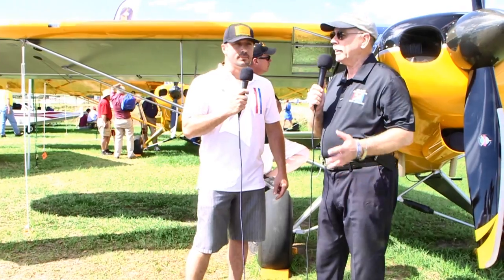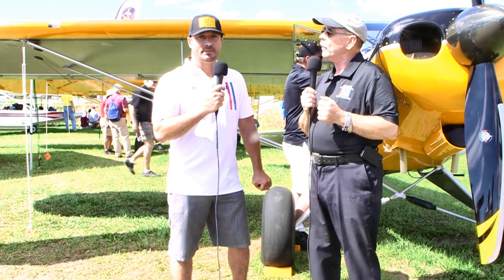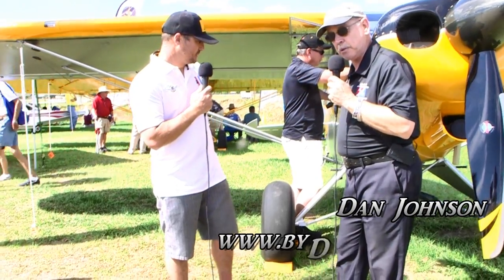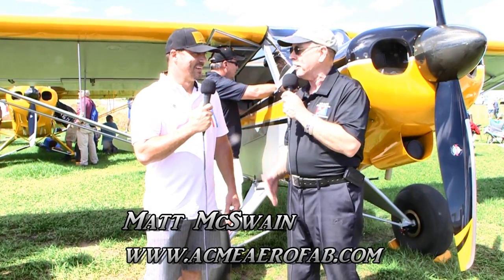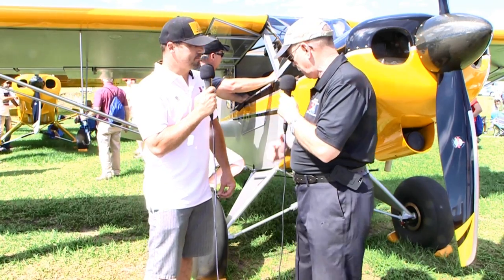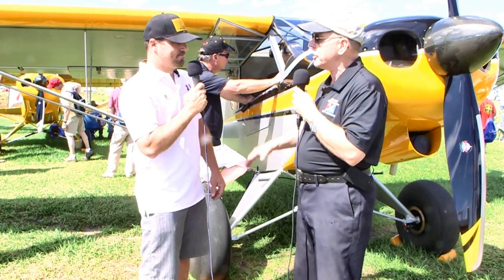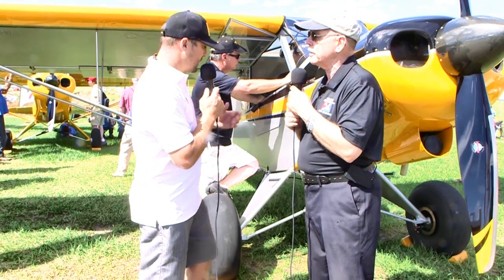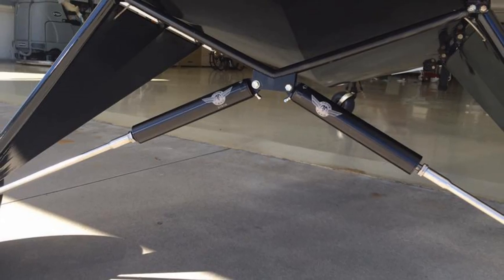ACME Aerofab Shock, ACME aircraft bungee cord and spring suspension replacement system.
ACME Aerofab Shock, ACME aircraft bungee cord and spring suspension system replacement system.

– ACME Aircraft Shock, ACME aircraft bungee cord and spring suspension system replacement system. Acme Aero is quickly becoming the leading suspension authority in the Light Sport and Experimental Aircraft market.

Built on a solid reputation of superior craftsmanship and quality that was forged by more than 20 years in the NASCAR industry, Acme Aero is dedicated to providing cutting edge technology and innovation to advance the LSA/EA market.

Adapted from technology honed in the NASCAR, F1, and Baja Racing series, we are excited to introduce the Acme Aero Bush Shock. The Acme Aero Bush Shock is a direct bolt-on replacement for most bungee and spring landing gear systems.

Unlike other bolt-on replacements on the market, the Acme Aero Bush Shock significantly controls rebound and compression with our proprietary internal dampening system. To put it simply…no more bouncing!

Acme Aero Bush Shock features:
– 7075 corrosion resistant aircraft aluminum shock body and extension
– All stainless steel internal components
– Anodized aluminum parts for added corrosion resistance
– Teflon lined self-lubricating mono-ball attachment points
– 3” travel at the shock which equals 6-8” at the wheel
– Set weighs 12 lbs.
– Dual internal fail safe stops for safety
– 100% serviceability
– Limited lifetime warranty
– Made in the USA by Veteran owned company
– 22,000 lb. pull test
- .375” or .5” lower Heim attachment with 19,000 lb tensiel strength

The Acme Advantage:
– Acme Aero Fab prides itself on high quality upgrades for Bush and STOL aircraft with a focus on safety, weight savings and overall performance.
– Veteran-owned and operated, based solely in the United States.
– 25 years of experience in fabrication.
– ACME Aerofab offers shocks for multitude of Bush and STOL aircraft that often times weigh less than the original manufacturer’s landing gear.
– Exhaust systems for Bush and STOL aircraft that increase thrust while lowering decibel levels.
– True craftsmanship and product support with every product.